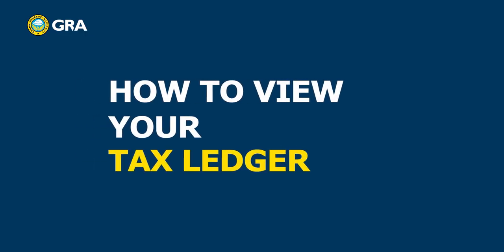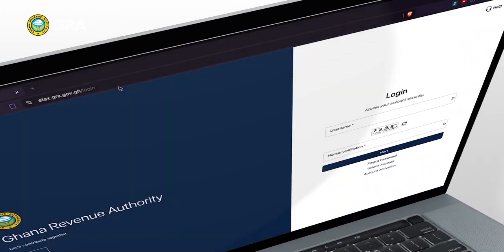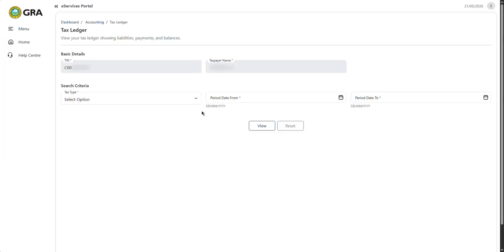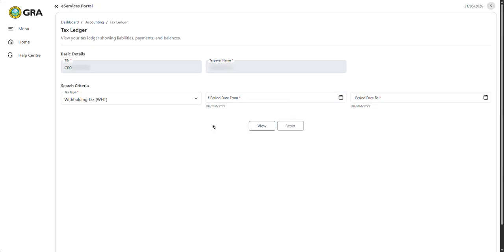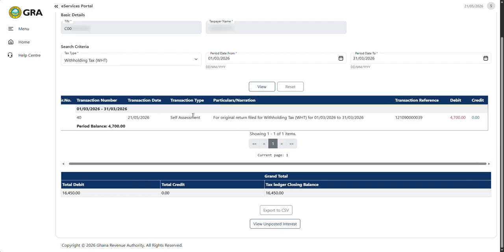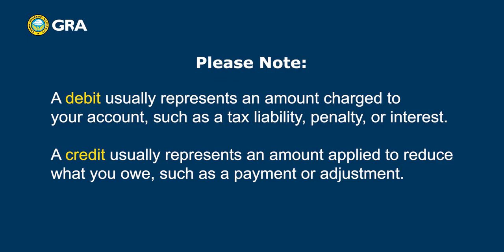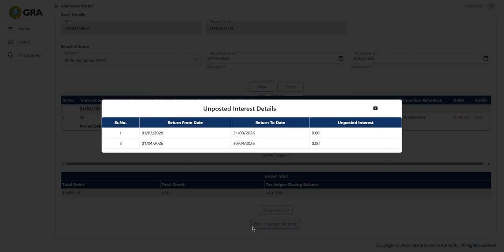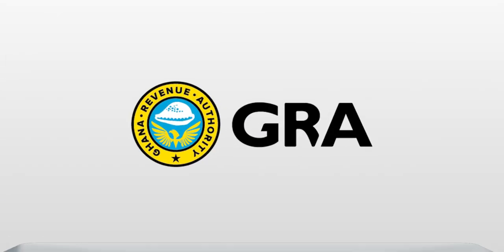How to view your Tax Ledger || ITAS Tutorials || E Services Portal || GRA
ITAS is a Tax Administration System that provides end to end services and transactions for tax. This ITAS is a comprehensive digital platform designed to integrate key tax administration processes, including taxpayer registration, return filing, payment processing, compliance management,